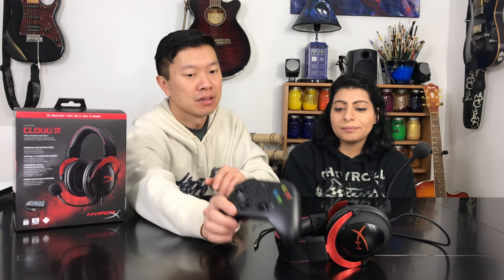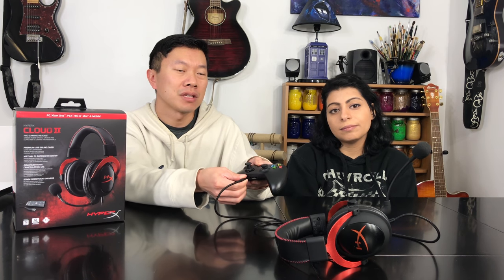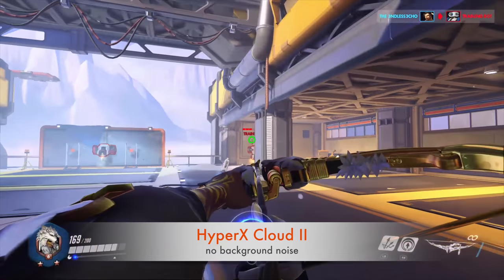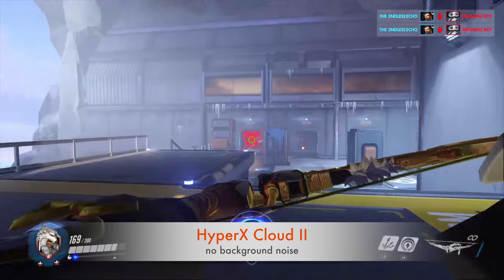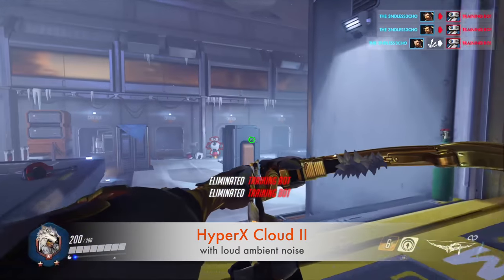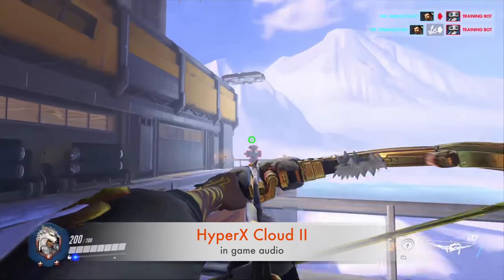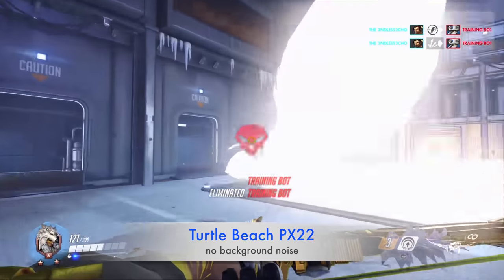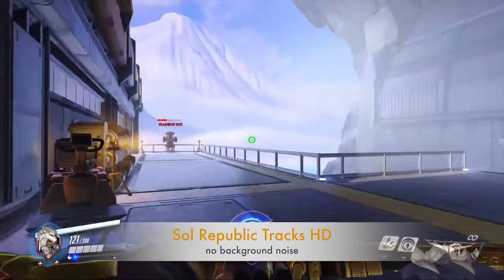We Can't Game Without The HyperX Cloud II Gaming Headset | Review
Just to clarify, there were no alterations or adjustments made to the audio that was captured for the microphone tests. Yes, some are barely audible but that's how they actually work. The gameplay and audio was captured through Mixer on the Xbox One.

🎧 HyperX Cloud II Gaming Headset (Link is to the New Version)

COMMUNITY / SUPPORT / SHOP LINKS
💙 Thank You To Our Patrons!
🎥 Full List Of What We Use as Creators, Designers, Artists, Musicians

EVEN MORE!